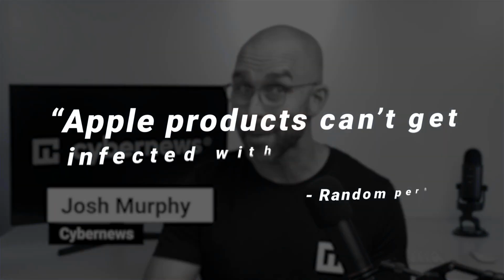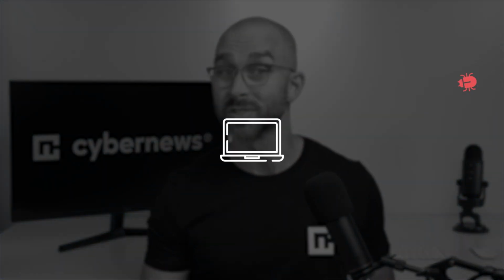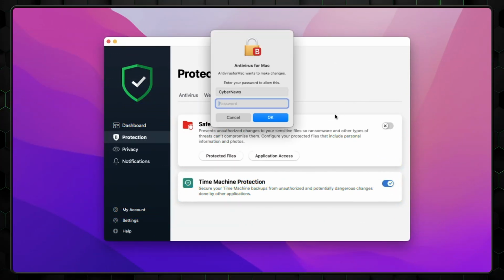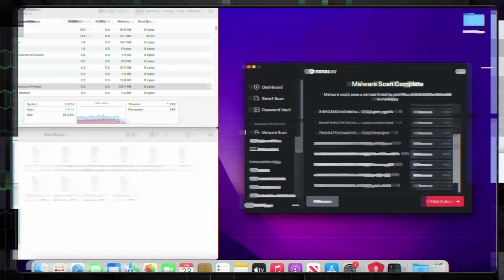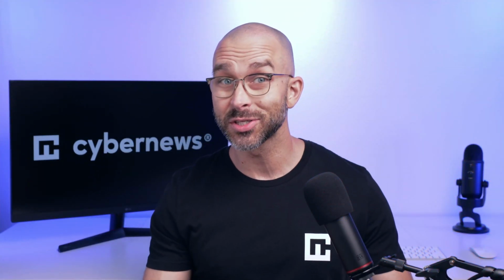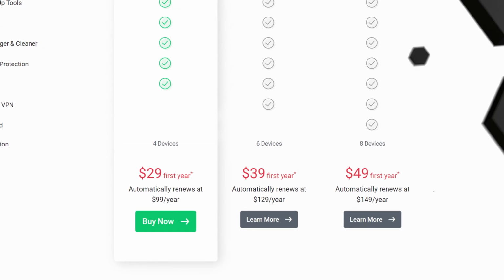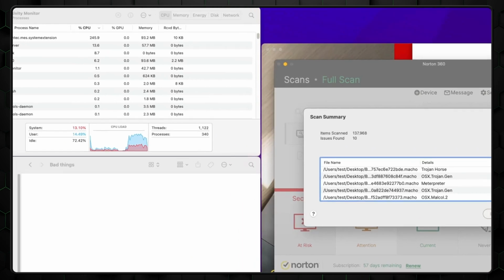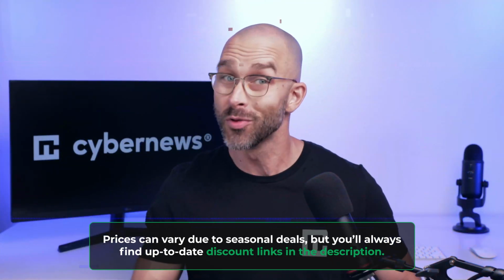Mac malware removal | Learn to remove viruses from macOS!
✨ Get the best Mac malware removal tool today! ✨

Mac malware removal is easy, especially with the right tool. The best antivirus for Mac can help remove viruses from your Mac in under 20 minutes. Let me show you how!

00:00 Intro
0:25 Bitdefender security
0:57 How to remove malware with Bitdefender
1:39 Bitdefender features
2:09 How much does Bitdefender for Mac cost?
2:31 How to remove malware with TotalAV
3:04 TotalAV security
3:23 Features of TotalAV
3:39 TotalAV pricing
4:13 Norton features
4:44 How to remove malware with Norton
5:16 Norton Antivirus security
5:31 How much does Norton cost?
6:05 The takeaway